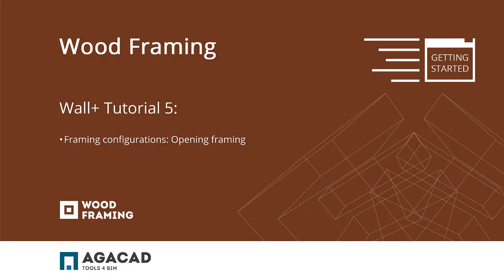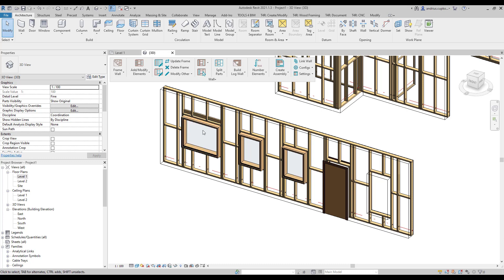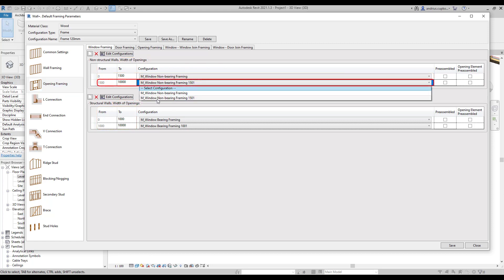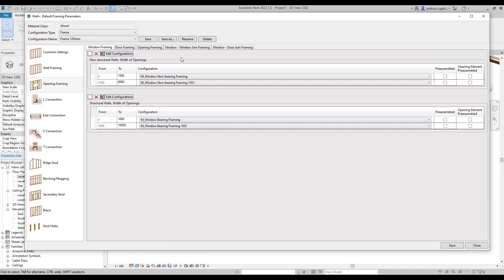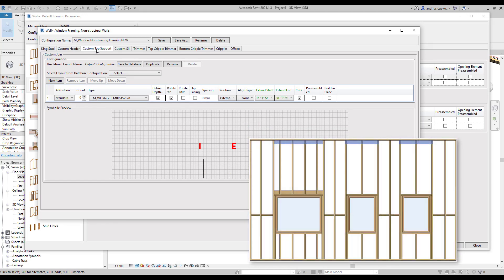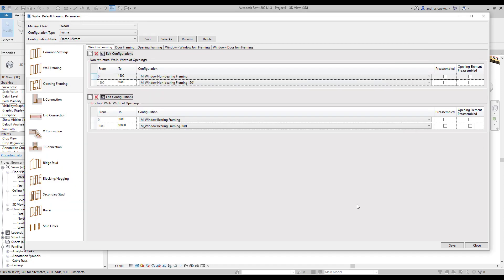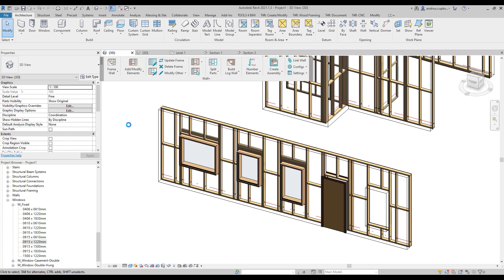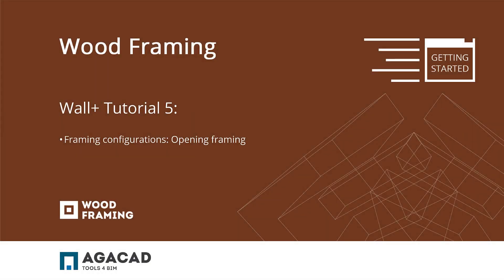Wood Framing Wall+ | Tutorial 5: Framing Openings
How to modify opening framing configurations for windows. Once you understand the principles of window configurations it will be easy to learn configurations of other opening types.

Wood Framing Wall+ by Agacad makes framing single-layer or multi-layer timber walls fast and easy with real-time full project updates in Revit®. Plus it generates views with automatic dimensions for wall panels or segments as well as accurate bills of materials and shop drawings. So quality production and accurate assembly on site are ensured.

[0:14] Exploring openings in wall
[0:42] Frame wall
[0:58] Basic opening framing principles
[1:26] Finding opening framing configurations
[1:50] Understanding opening framing dialogue
[3:34] Creating new window configuration
[6:20] Update by wall link
[7:05] Applying window configurations by window type